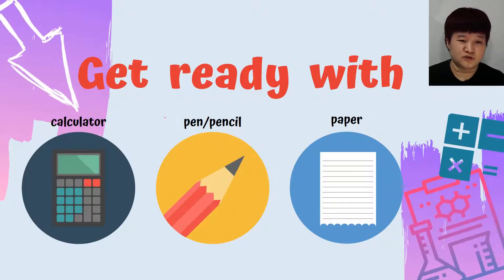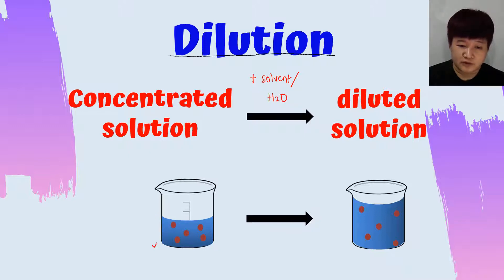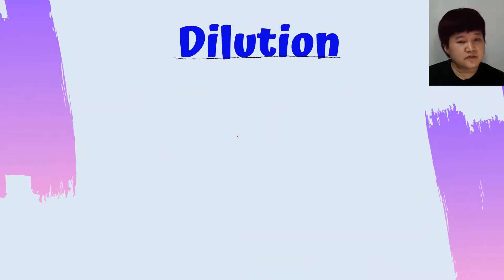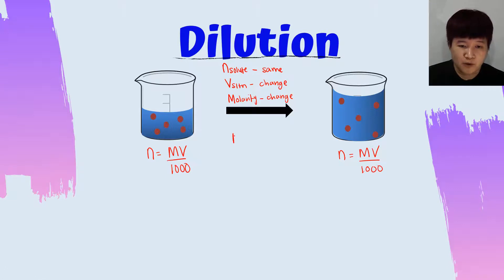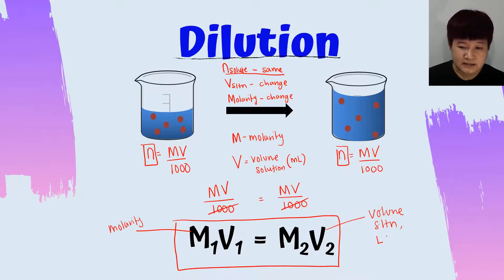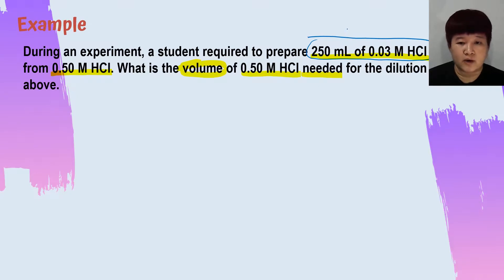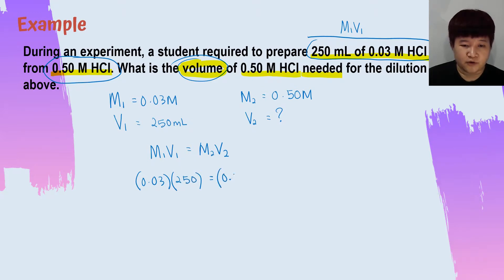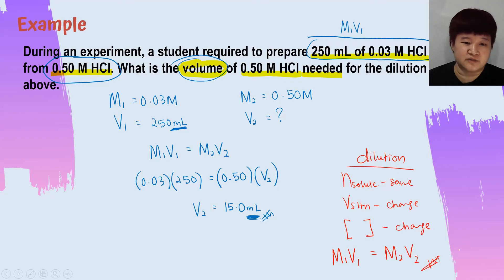DILUTION - CHEMISTRY [DK014 / SK015] -- What is dilution?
DILUTION

Chemistry for students in matriculation.

Explaining what is dilution about and some simple calculation on dilution concept!